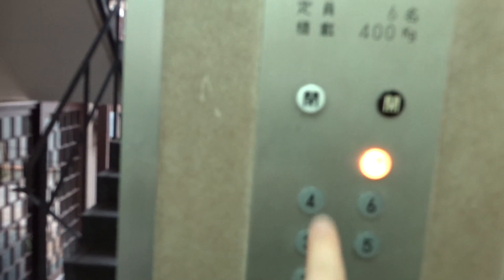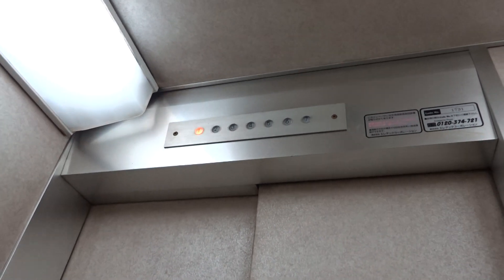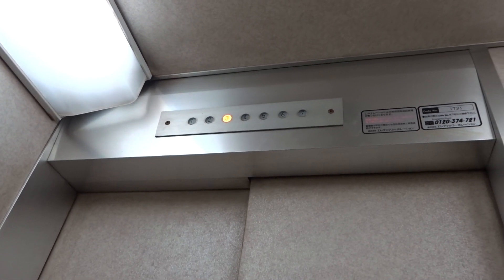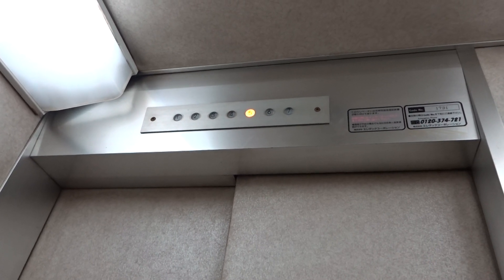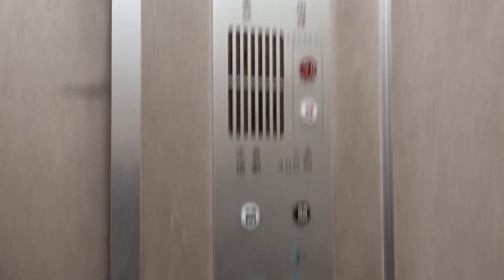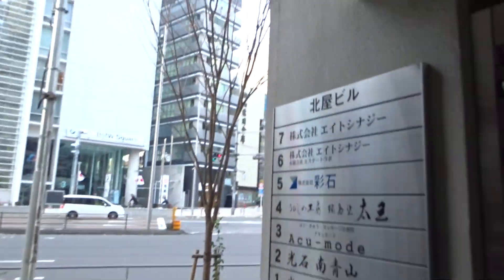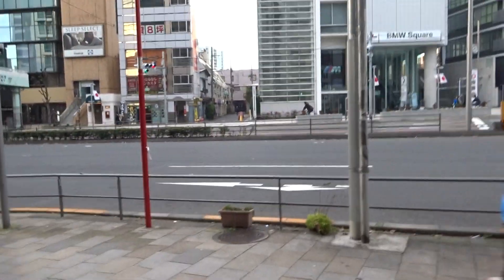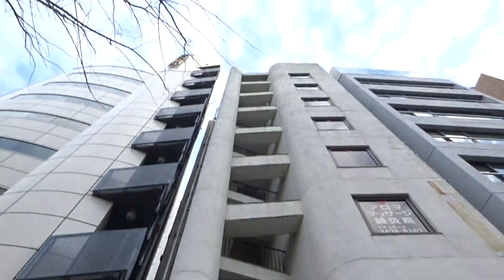AMAZING! Old 1977 Fujitec Traction Elevator@Kitaya Building, Minami-Aoyama, Minato, Tokyo, Japan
Filmed in January 2016. This is an amazing and rare find in Minami-Aoyama (near Tokyo Metro Ginza Line Gaienmae Station), Minato Ward, Tokyo, Japan - an original old Fujitec from the late 1970s! It is my first ever original Fujitec elevator from before 1985, and everything is still original here! The building was completed in December 1977, according to the information I found.

Location: Kitaya Building (北屋ビル, 〒107-0062 Tōkyō-to, Minato-ku, Minamiaoyama, 2 Chome−26), MInami-Aoyama, Minato Ward, Tokyo, Japan

Brand: Fujitec
Type: Traction
Year installed: 1977 (Completed in December 1977)
Floors served: 7 (1, 2, 3, 4, 5, 6, 7)
Serial: Unknown
Capacity: 6 persons or 400 kg